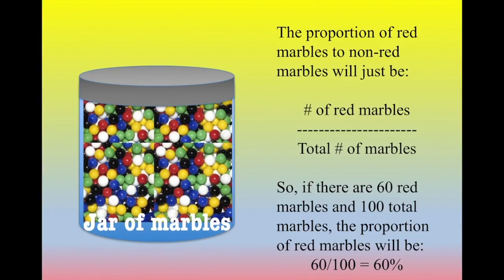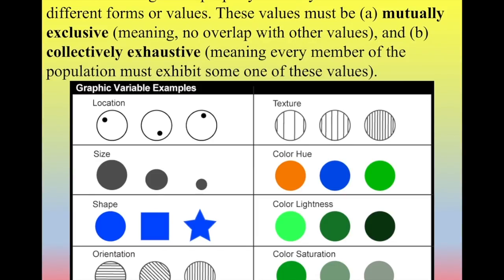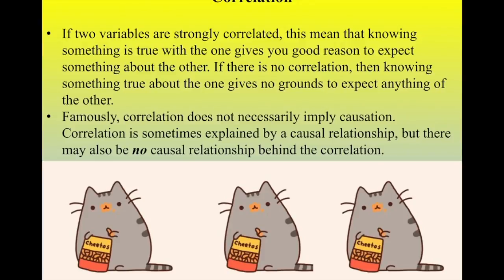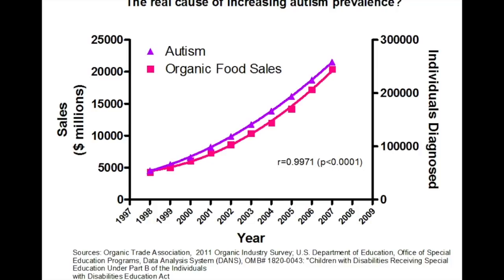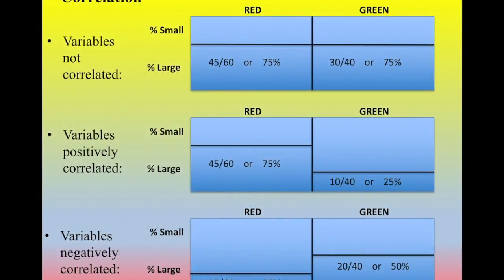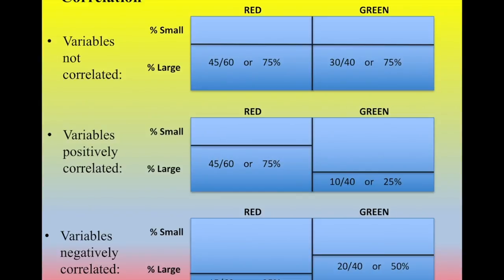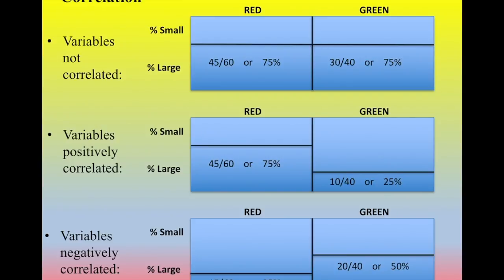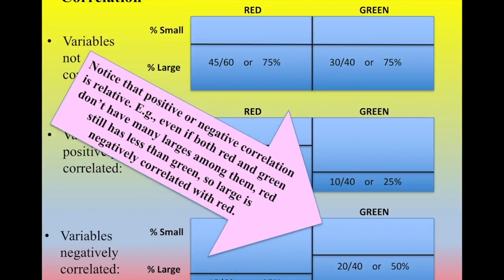ch5a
This video is about ch5a